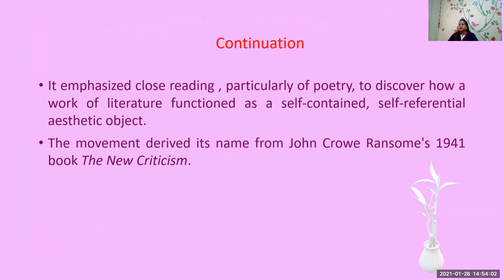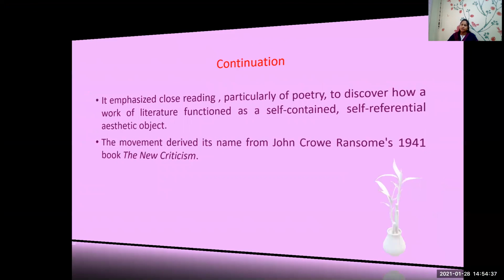3rd sem.- Optional English- Session 30- The Function of Criticism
Bangalore University and Bangalore North University